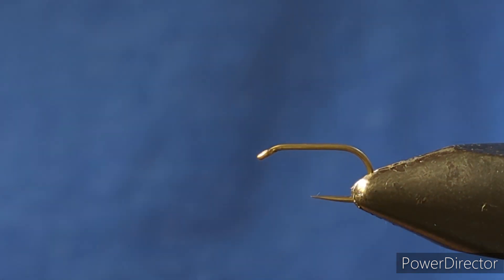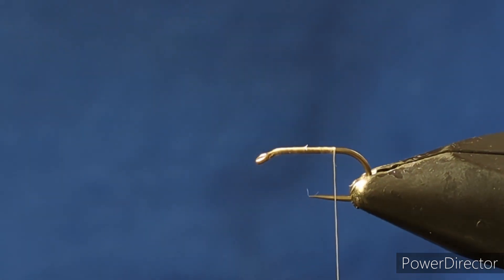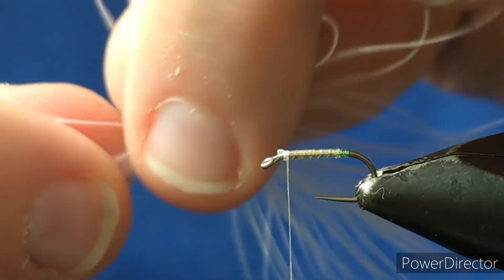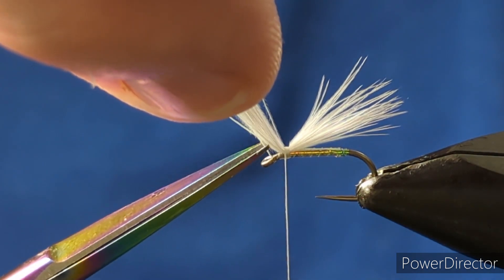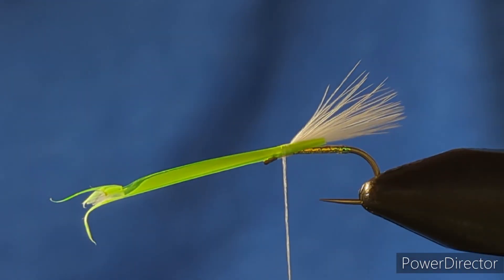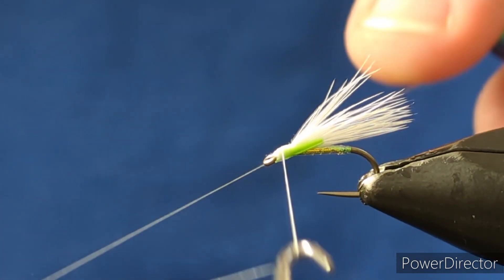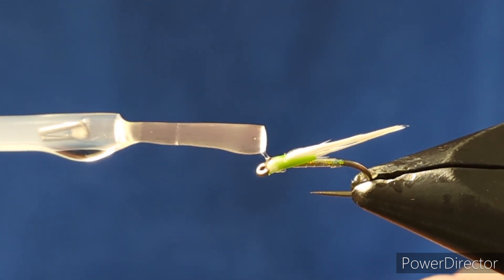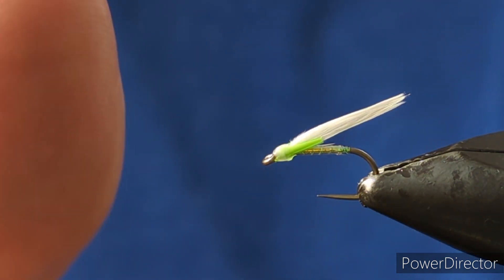Pearly Cormorant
💥 For authentic and custom dubbing blends, search Facebook for,

WALDO'S TROOT FLEES

💥 For your fly tying hooks, materials and tools, go to